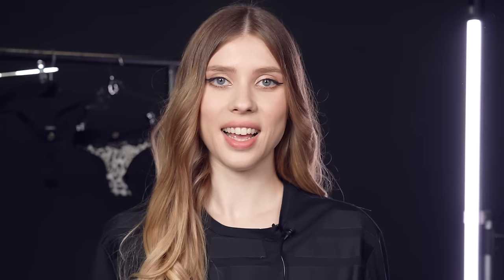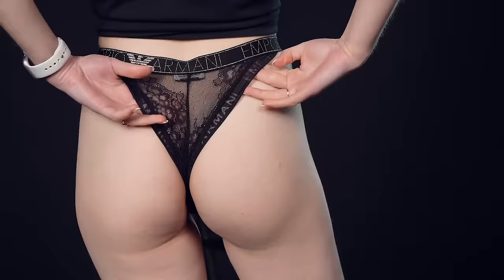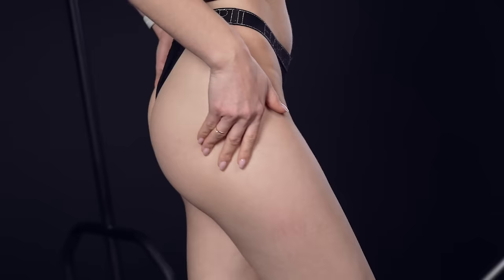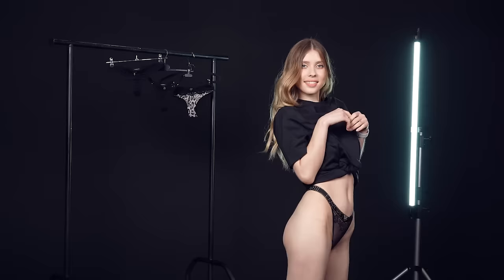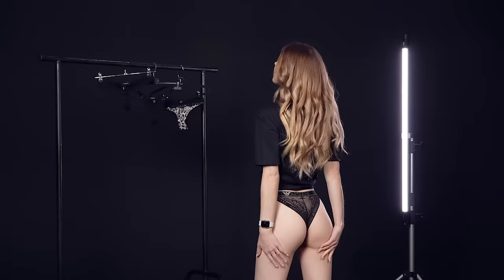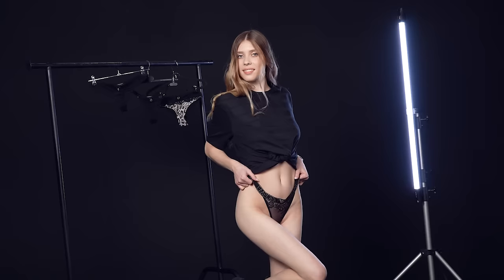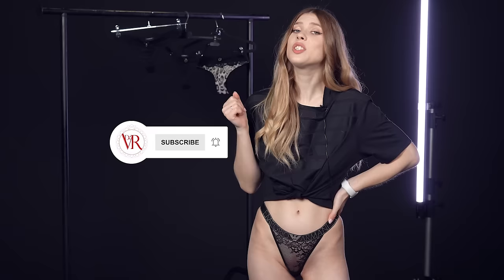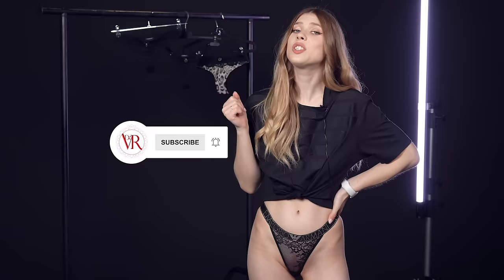See-through Armani panties | Try On Haul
The top of sensuality and elegance, I adore the Emporio Armani lingerie! In this episode, I try on for you four super hot panties from the winter collection.

... you will be part of my closest community! 🤗💕

Here is the Emporio Armani website where to find these panties and more sexy lingerie and underwear